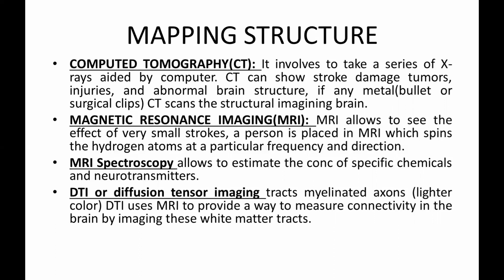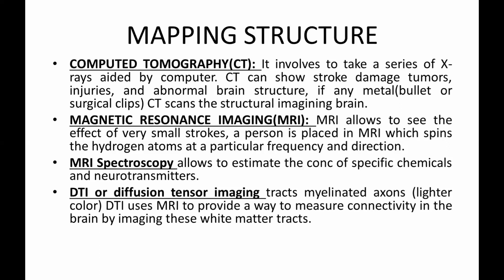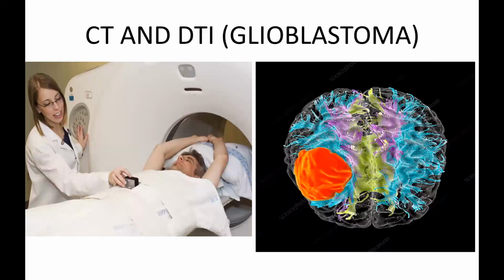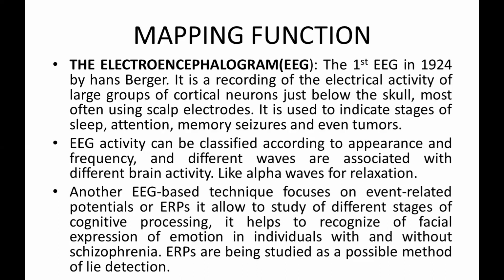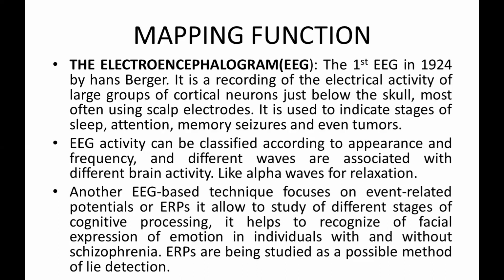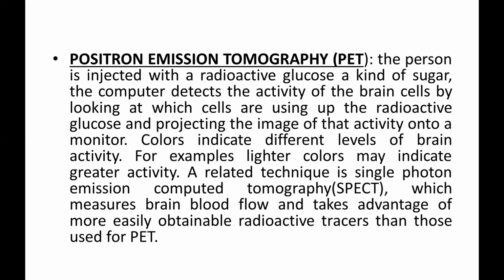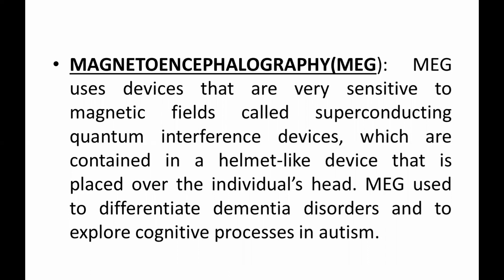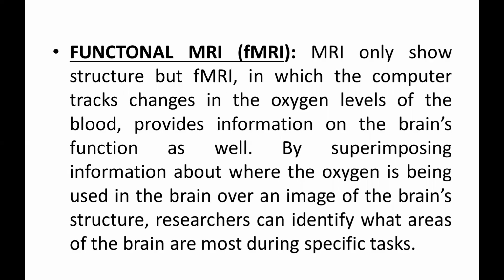NEUROIMAGING TECHNIQUES HOW IT WORKS?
Many people only know about CT scan but there are other techniques to study structure and function of the brain by PET, MRI, DTI, EEG, ERP(LIE DETECTOR ) check it on this video.